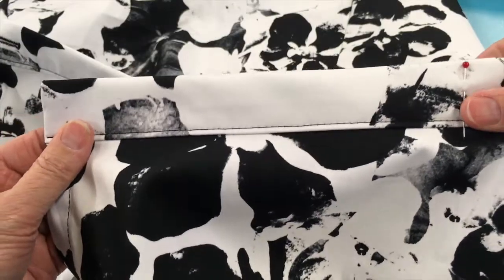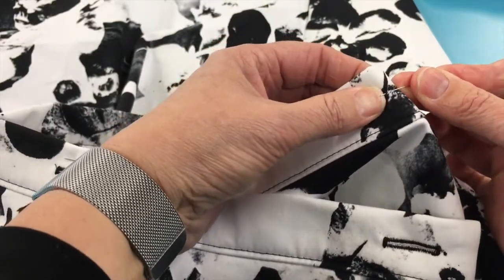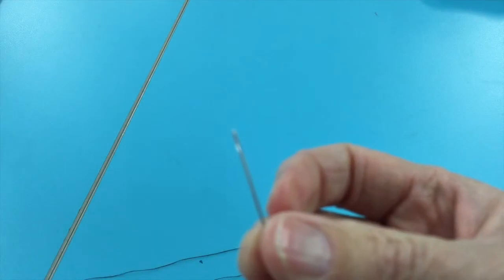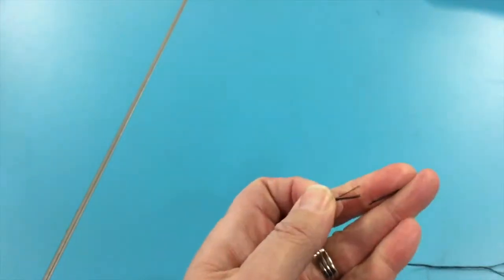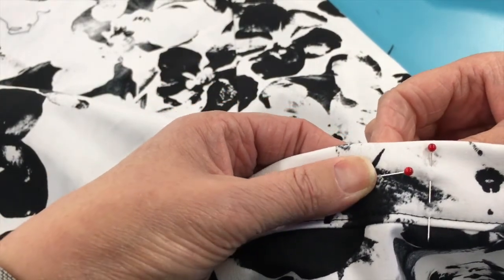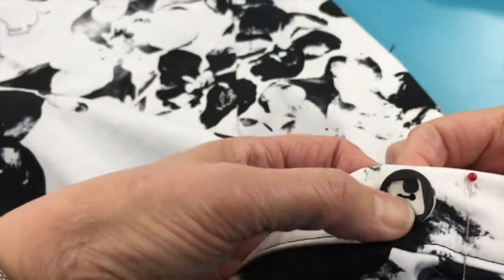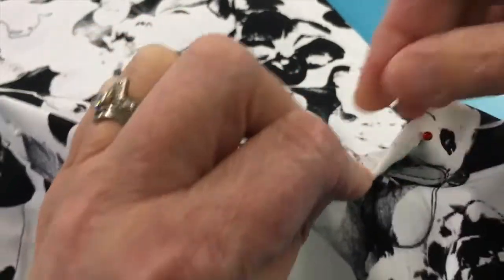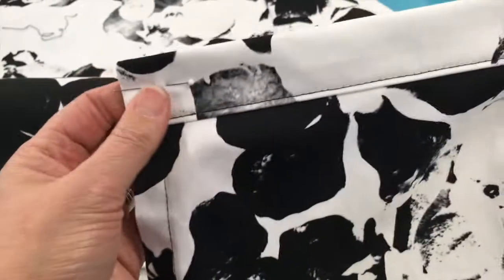WRAP SKIRT STEP SEVEN Sew buttons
Based on the wrap skirt pattern, (New Look 6456), this is the seventh step in the series of nine which focuses on the basics of sewing buttons by hand.